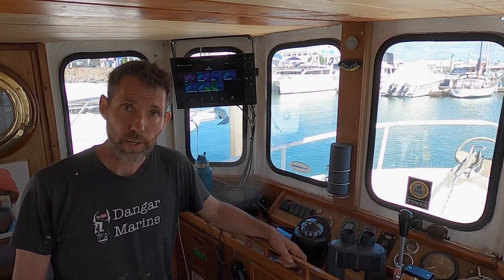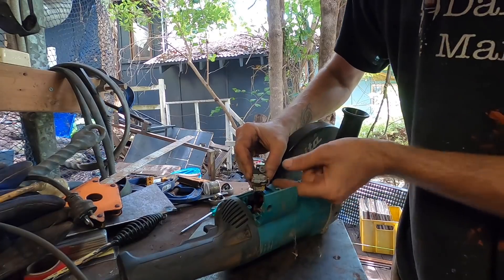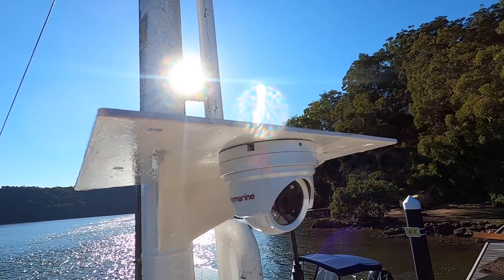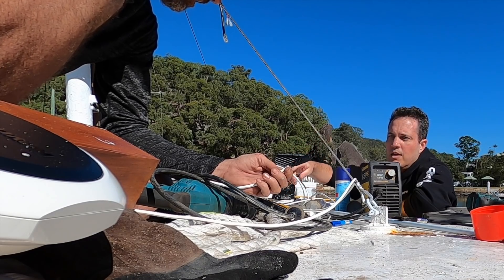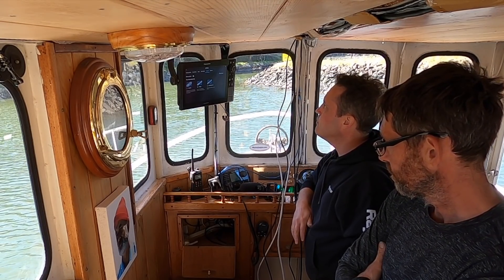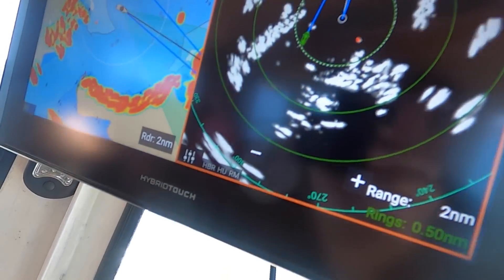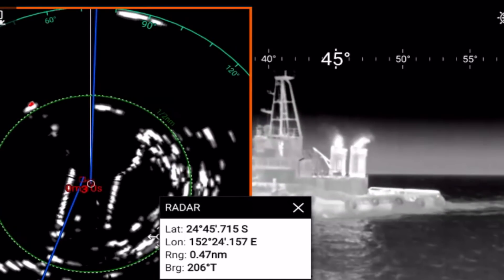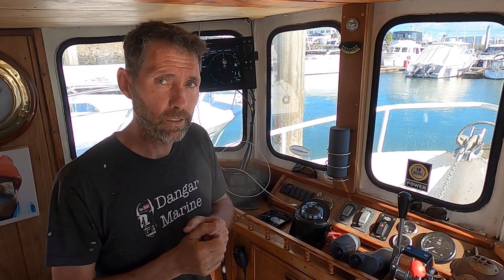Raymarine Quantum 2 doppler radar installation and alignment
In this video I install a Raymarine Quantum 2 doppler radar into my steel trawler Renko. Once the unit is installed I need to align it to the boat's heading. I also need to calibrate the EV1 and AR200 electronic compasses to determine the deviation caused by the steel hull of the boat on each heading.